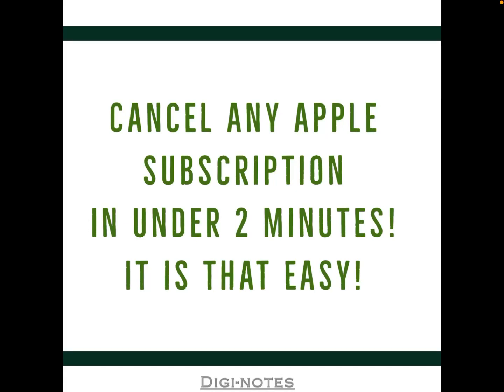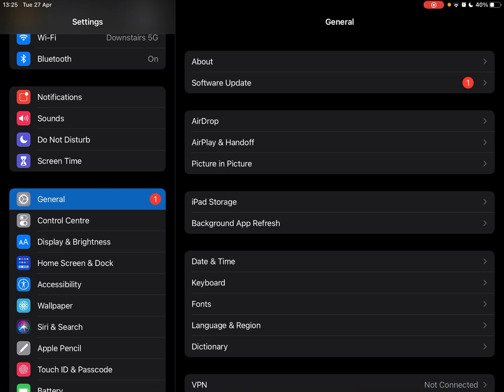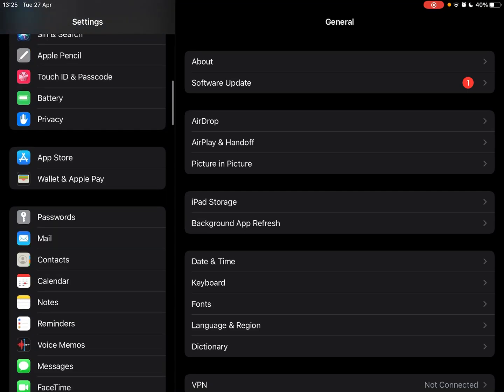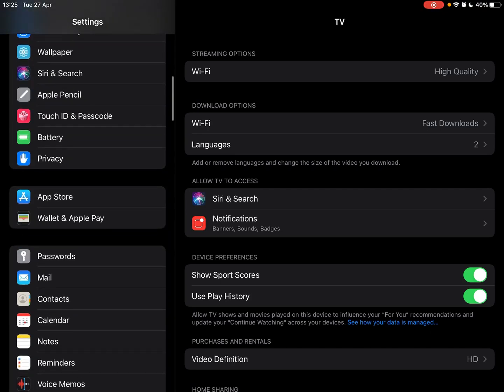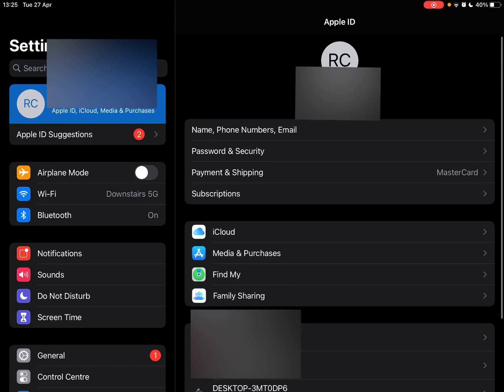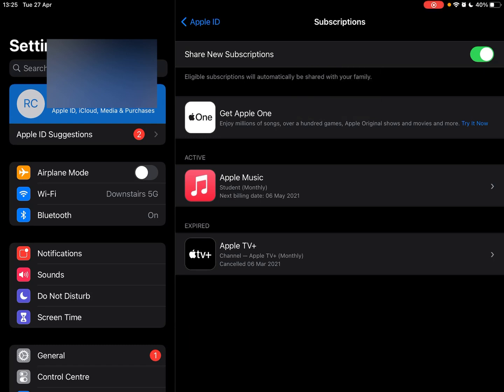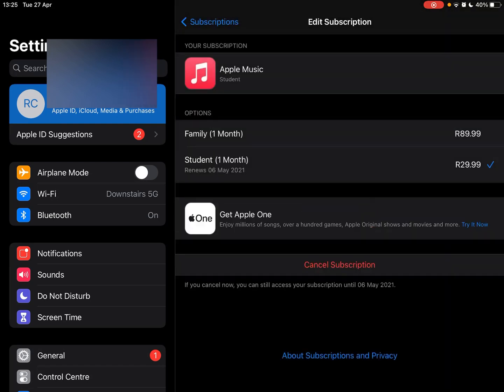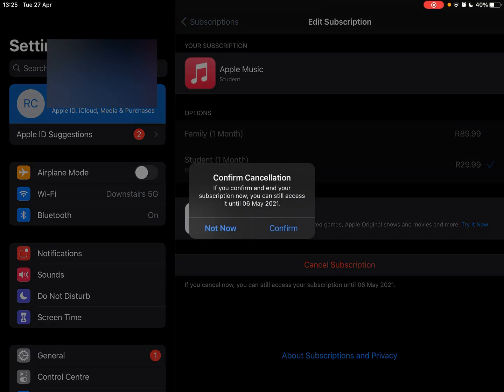How to cancel an Apple Subscription / Apple Music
Cancel any Apple Subscription in under 2 minutes. It couldn’t be simpler.